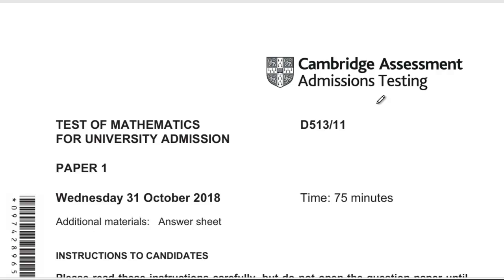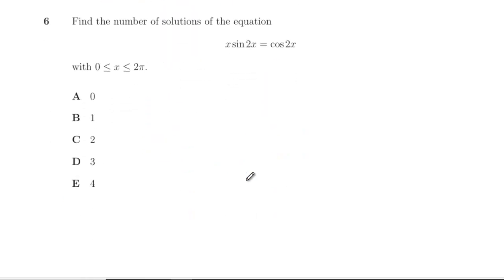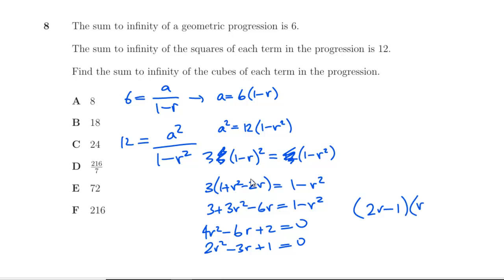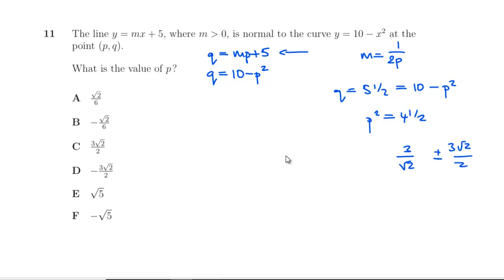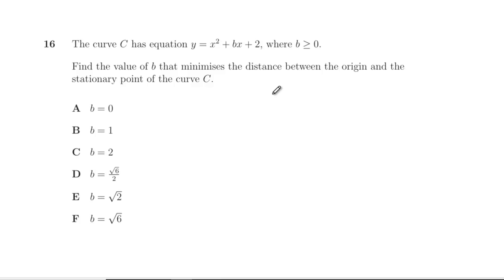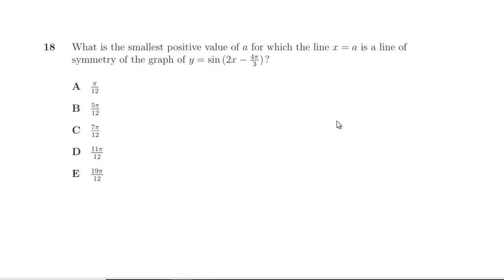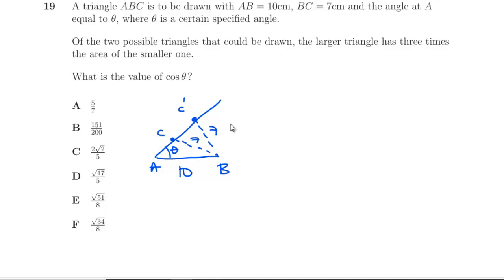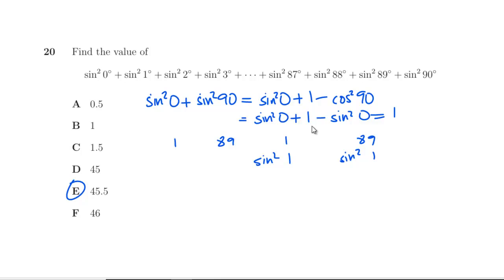TMUA 2018 Paper 1